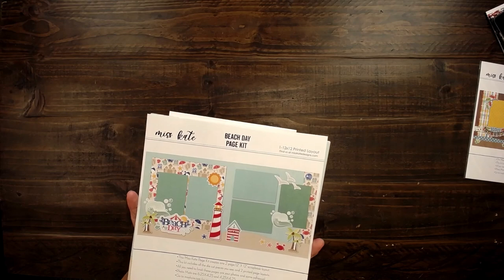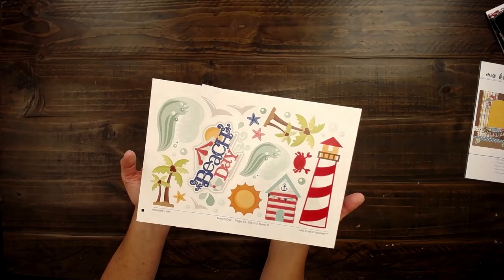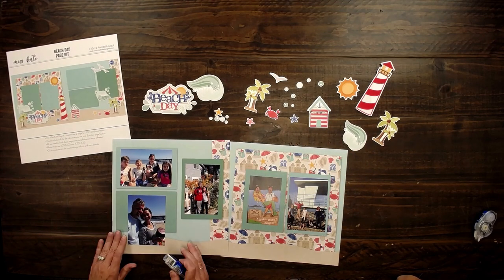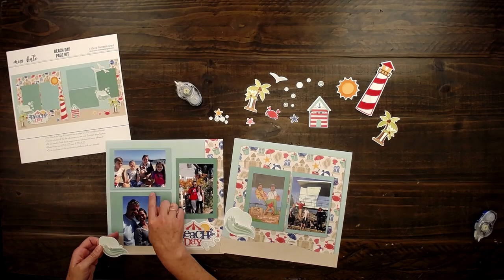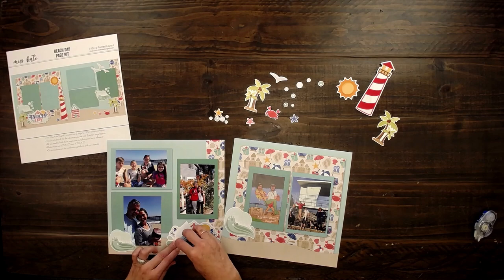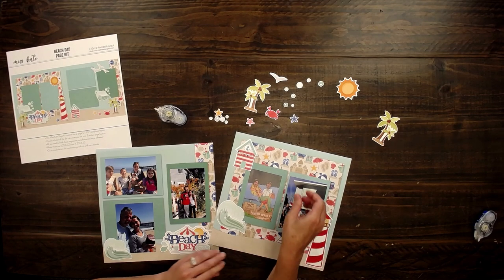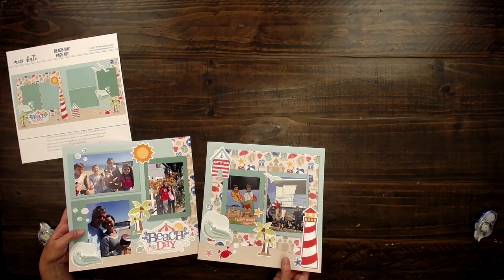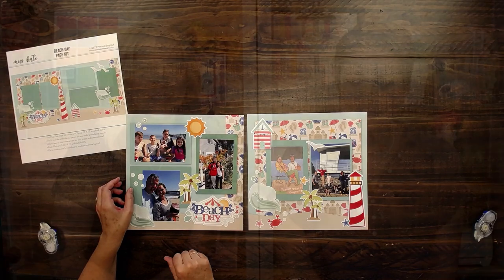Beach Day - Pagekit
Join our "Wonder Girls" Rebecca & Amanda while they show our Beach Day Pagekit.
You will discover and love, that all of the pattern paper designs are pre-printed and completed for you!  No more cutting long strips of pattern paper and gluing them together.
We left the fun part for you!
1-Arrange your pictures on the photo mats
2-Arrange the included Die Cuts
3-Use adhesive to complete your kit
4-You are done!

LINKS!!